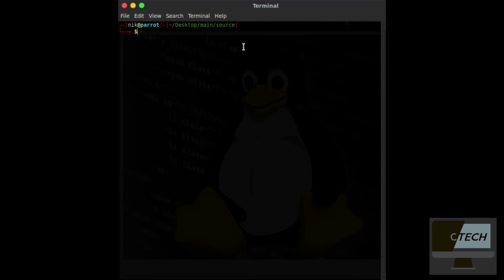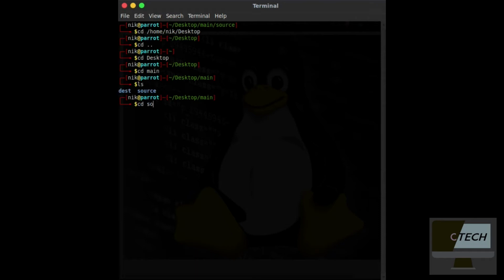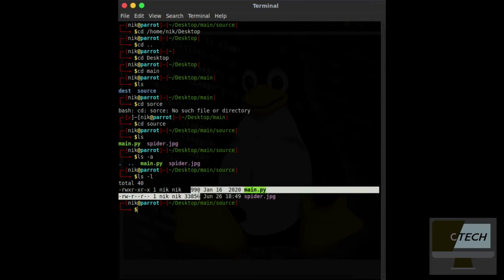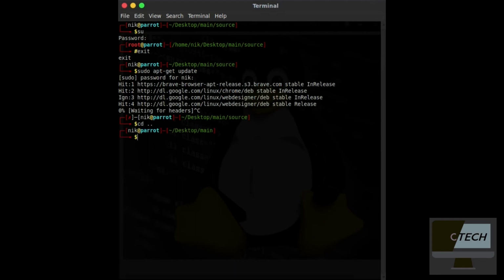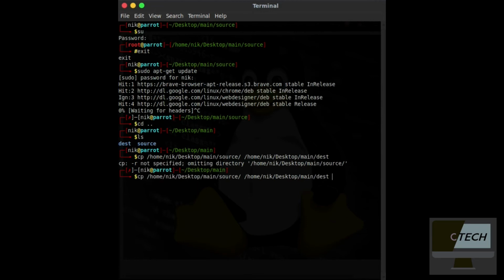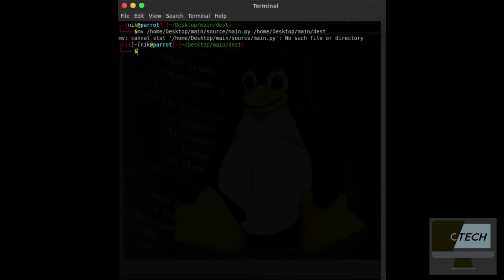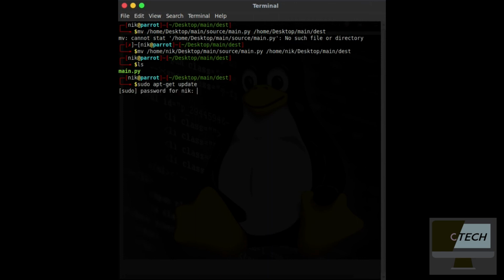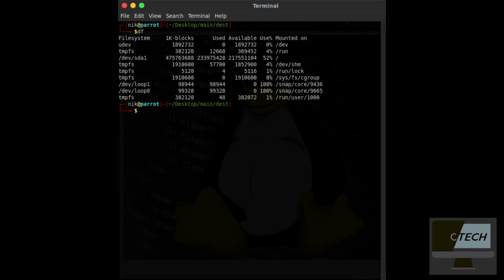Basic Linux Commands You MUST Know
This Tutorial is for you if you are a beginner or considering to use a Linux Machine . This is a simplified demonstration of a Debian Based Linux Distribution operating Fundamental Commands.

In this Video we are using Parrot Os for Demonstration Purpose,  Simple Screen Recorder For Screen Capture and ShotCut For Video Production.